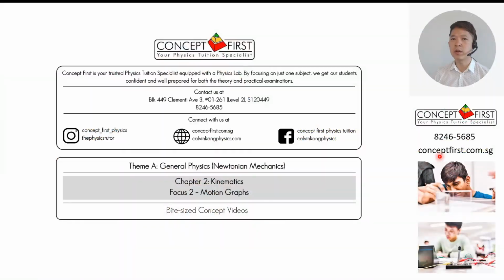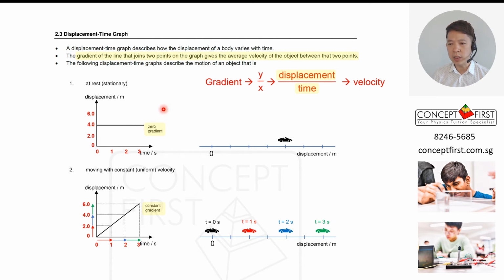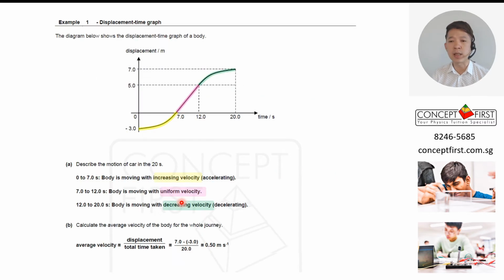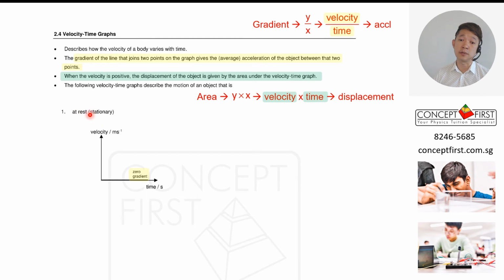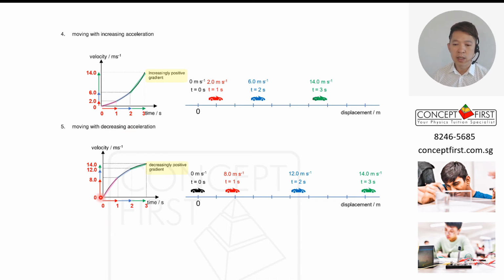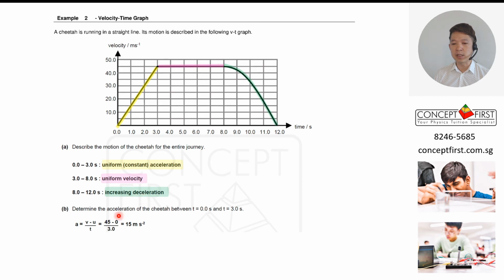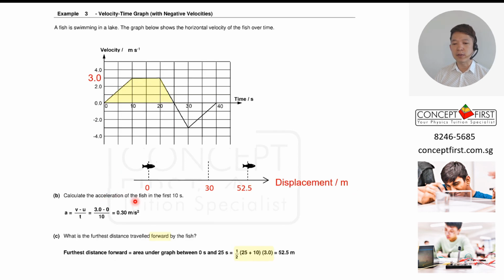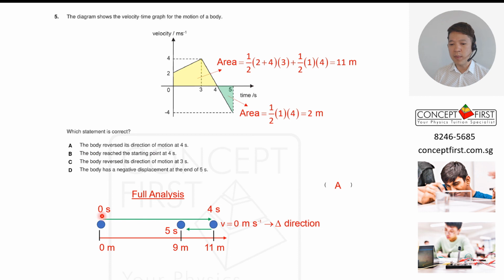[Concept First Physics Specialist] Chapter 2: Kinematics, Focus 2 - Motion Graphs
This video lesson intends to transfer to learners, the Foundational Concepts for (Focus 2) Motion Graphs​. For best learning outcomes, please go to our website at to download the lesson notes for free.